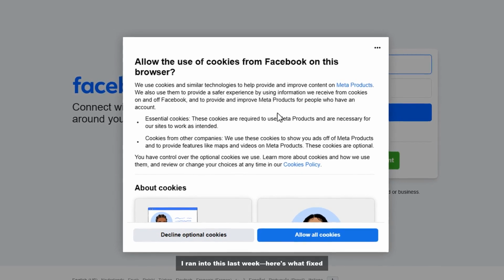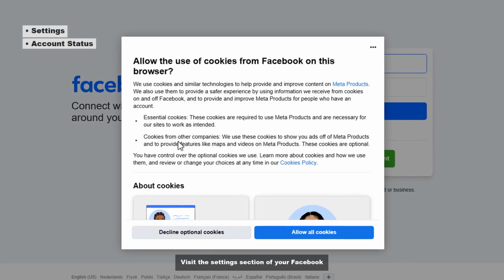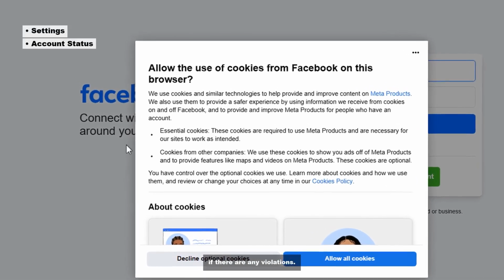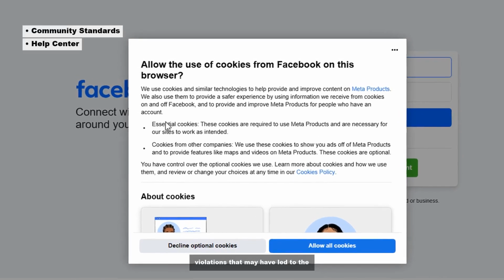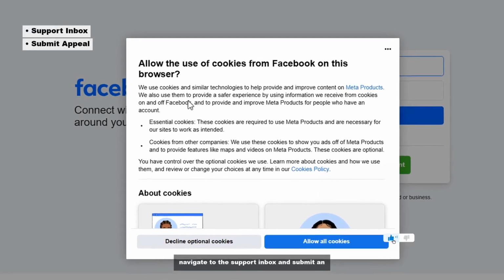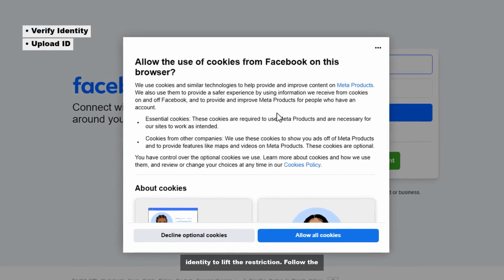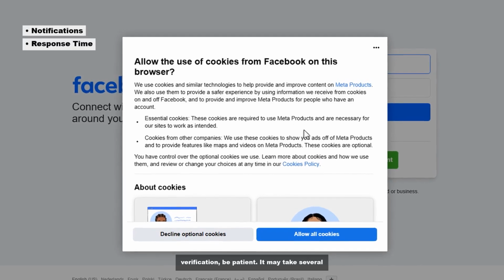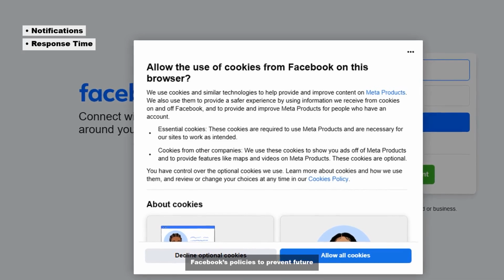How To Unlock Restricted Access On Facebook Profile 2026 (COMPLETE GUIDE)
In this video, we present the complete guide on how to unlock restricted access on your Facebook profile in 2026. If you're facing issues with privacy settings or want to manage your profile visibility, this tutorial will help you navigate through the process.